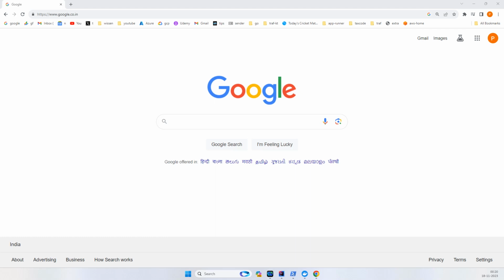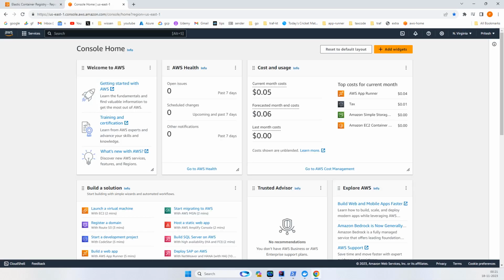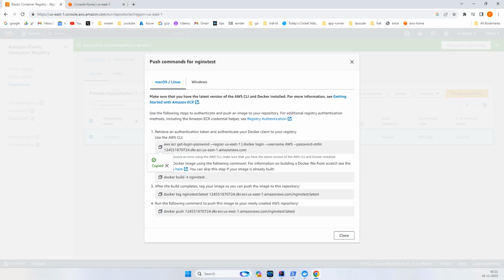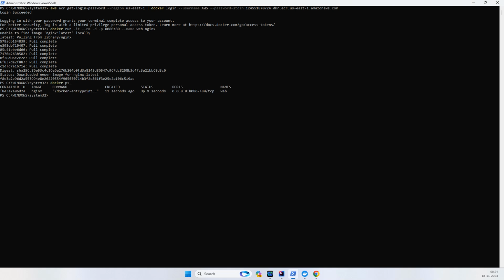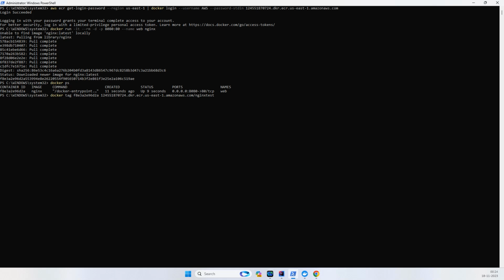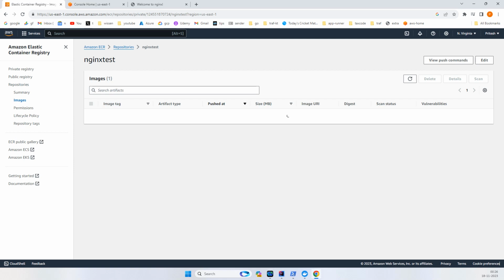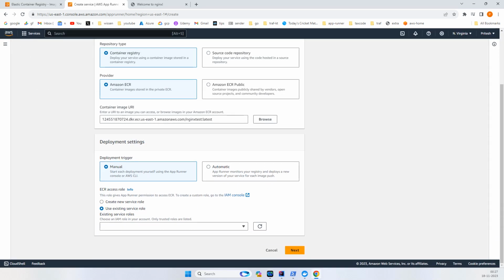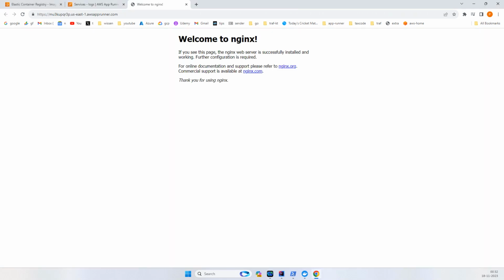AWS App runner nginx example deployment